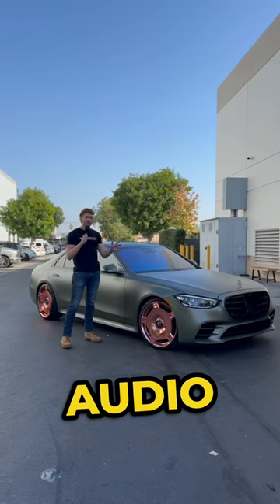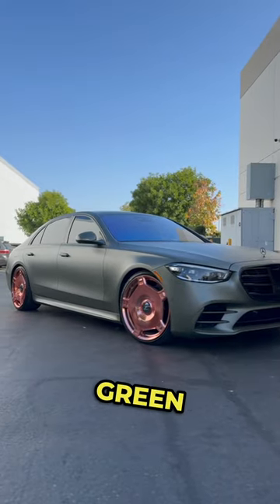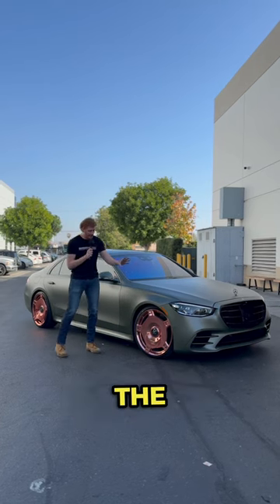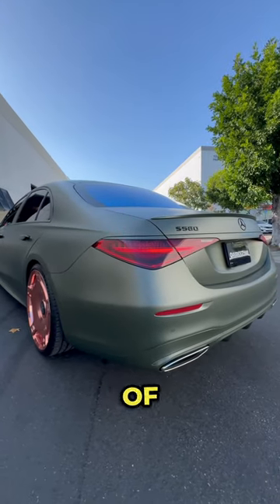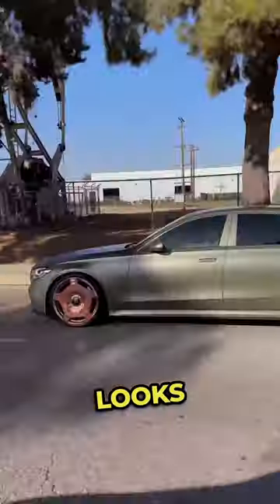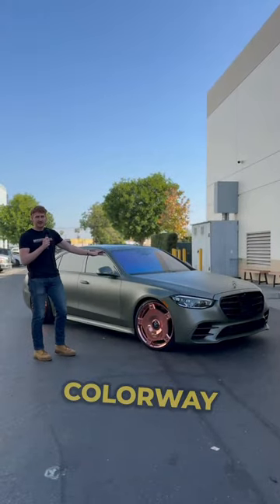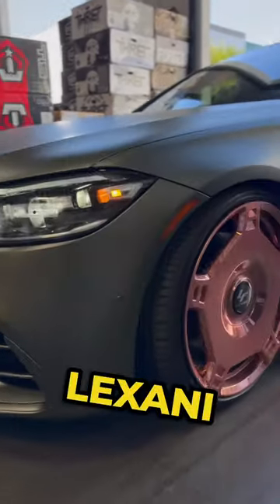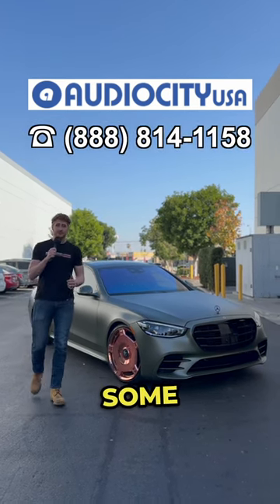Mercedes-Benz S580 on Lexani LF (M-132) Forged Monoblock.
NO.1 WHEEL INDUSTRY, AudioCityUSA

* Top Wheels Hot Deals
* Lowest Price Guarantee
* Hottest Rim Selection
* Fast & Safe Shipping
* No Credit Check Rim Financing
* In-House Rim Experts
* 30+ Years Experience

AudioCityUSA is the world's best consumer wheels and tires store, with over 30 years of experience in e-commerce consulting and Internet sales in the automotive aftermarket wheel industry. You can expect to deal with the Internet's greatest professionals at AudioCityUSA. We offer consumers the lowest prices, unsurpassed service, and the fastest shipping Internet offers.

At AudioCityUSA.com, we pride ourselves on having the largest variety of rim and wheel brands, sizes, and finishes available. From a simple set of standard wheels, to a set of wheels that is completely customized, AudioCityUSA.com has something to fulfill your needs. AudioCityUSA.com has been a proven leader in the wheel and tire industry, and we have a long history of distributing for major wheels and rims manufacturers like Lexani, Asanti, Giovanna, Savini, AC Forged, Rohana, Vossen, Iroc, Niche, Dub, ESR, American Racing, Raceline, TIS, Vision, Rotiform, Forgiato, Wire, Intro, Ferrada, Strada Wheels and Rims and Off-Road Rim Brands like Fuel, XD, Moto Metal, Hostile, Black Rhino, and many others. We carry full manufacturers’ warranties, so you can be assured that the rims and wheels you order will be covered for any manufacturing defects. Our experts have extensive wheel fitment knowledge and will help you decide what rims and wheels will go perfectly with your vehicle.

Business Hours (PST)
- SUN: 10:00am - 3:00pm